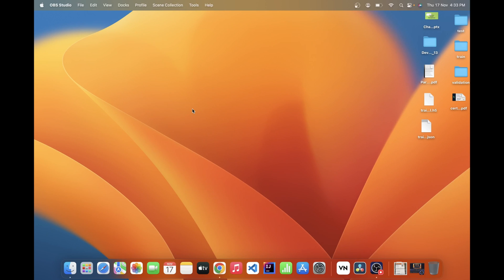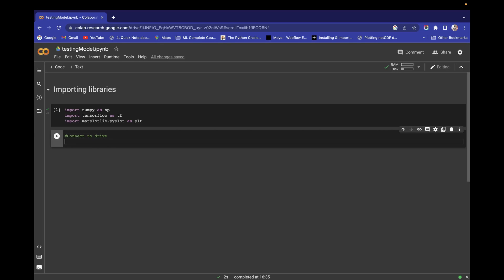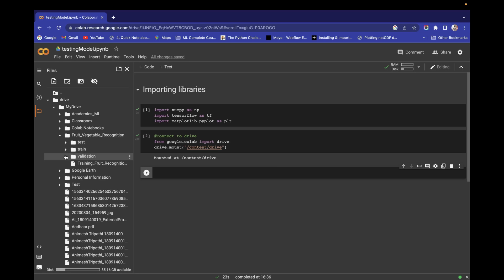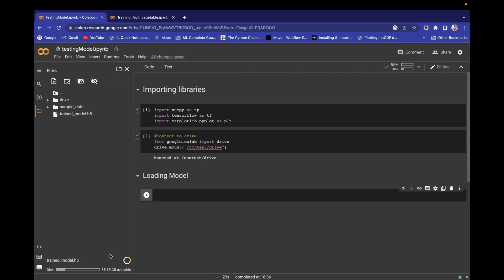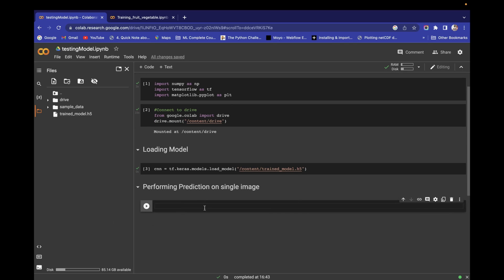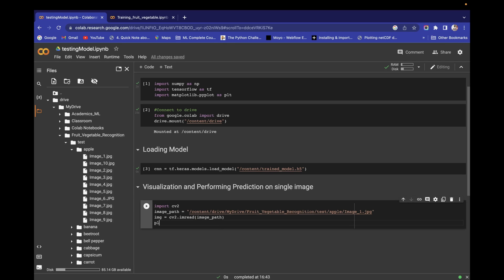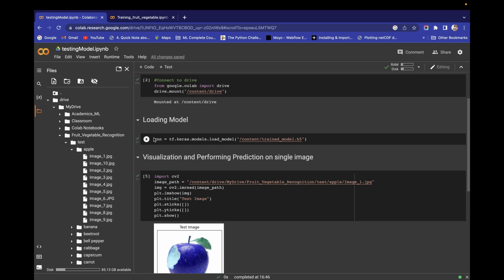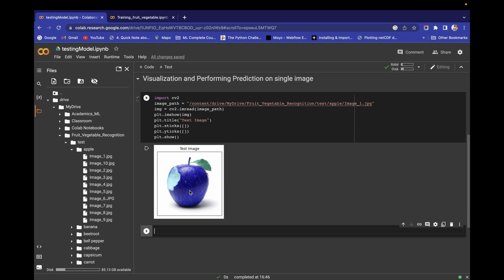Fruits and Vegetables Recognition System Part-7 | Image Prediction on Test set Part-1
In this project we'll learn how to make powerful deep learning model for 36 different classes of image
We'll load our pre-trained model
We'll do visualization of image for prediction using opencv

0:00 - Importing libraries
1:14 - Connecting Colab to Google drive
2:59 - Loading Model
4:59 - Visualization of Image for prediction